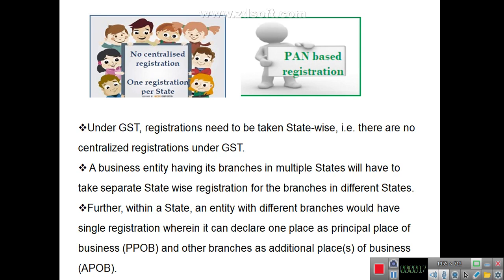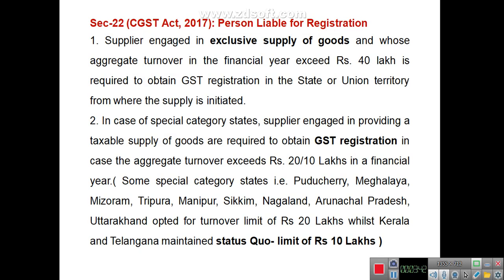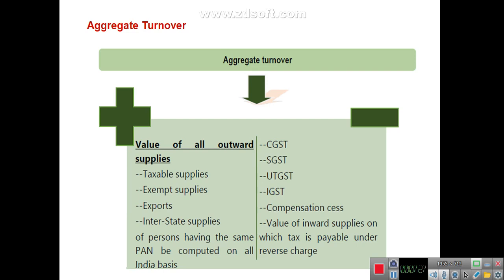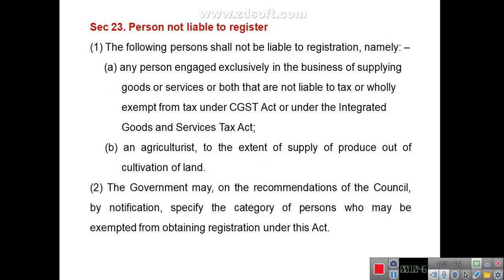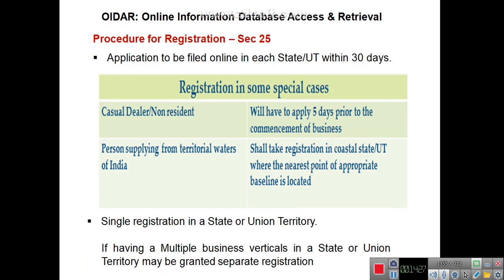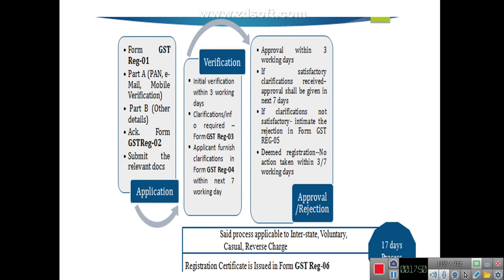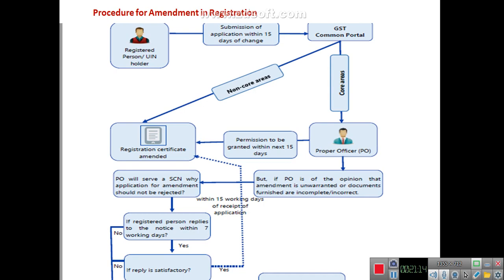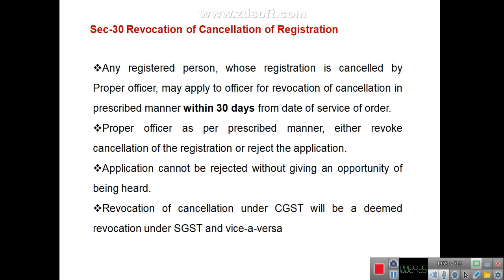Registration process under GST